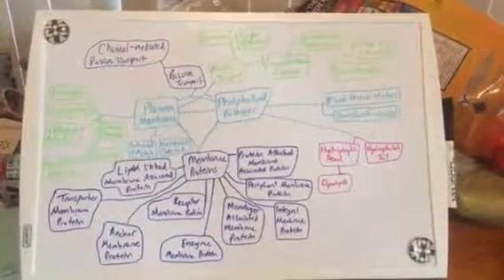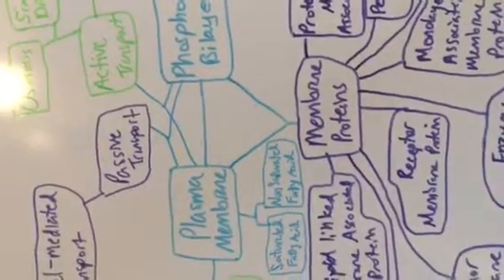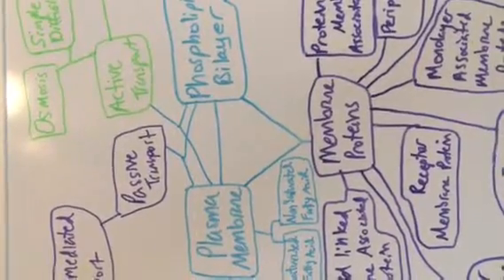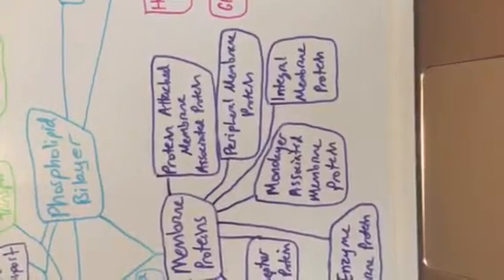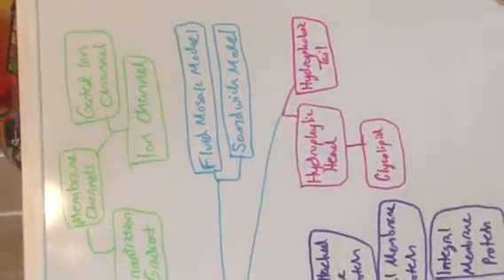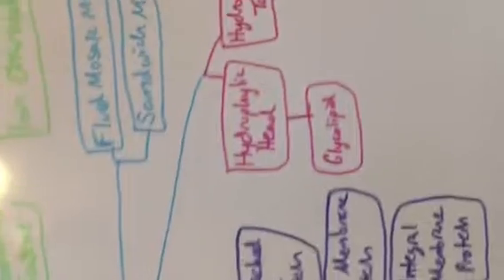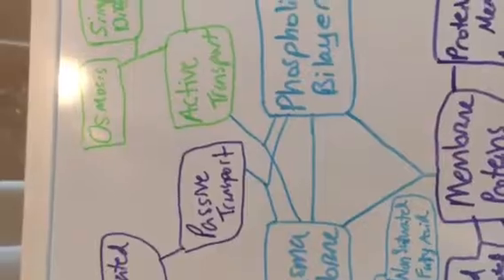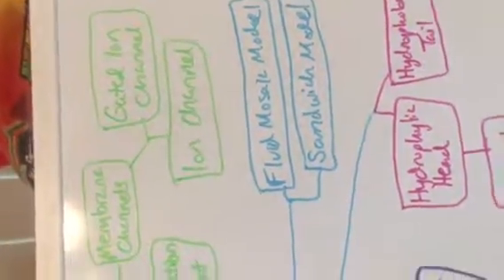Membrane Structure and Function Concept Map